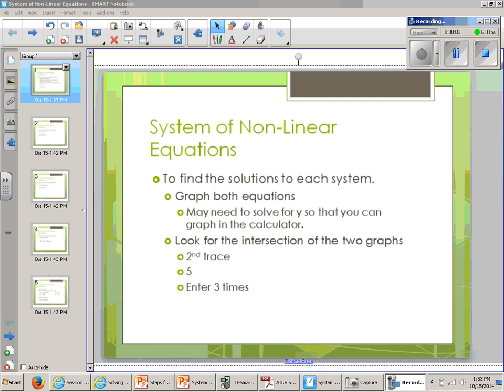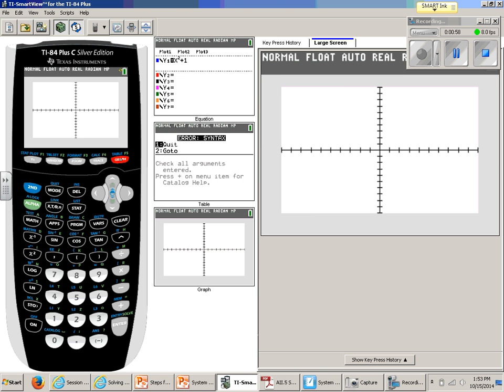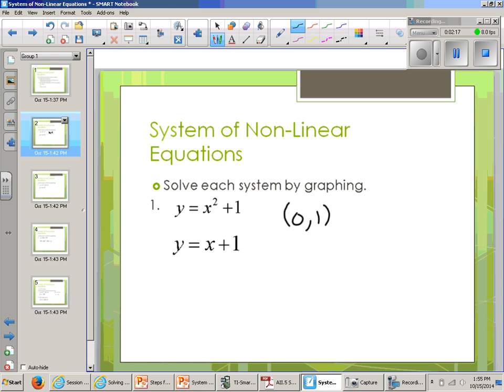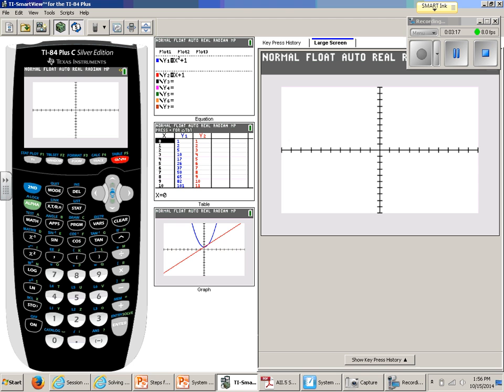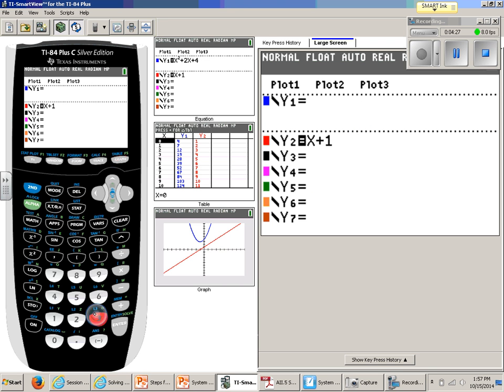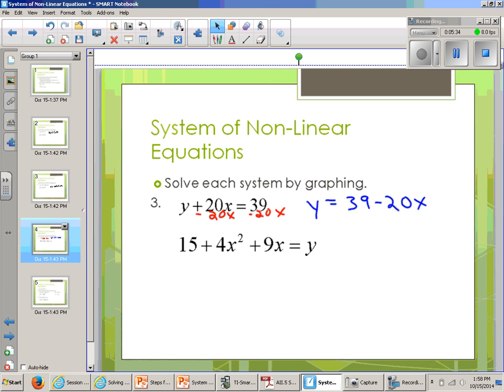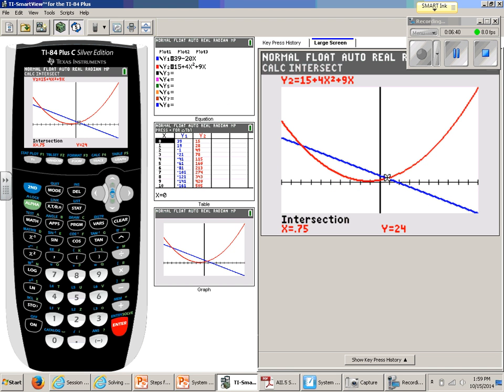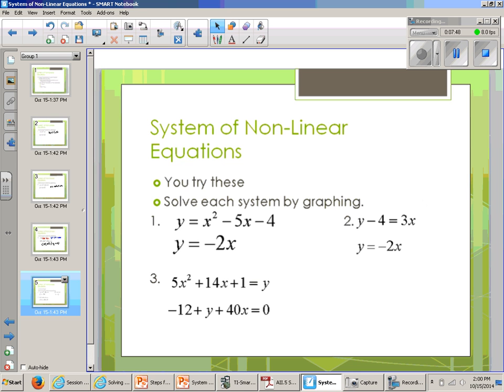System of Non Linear Equations